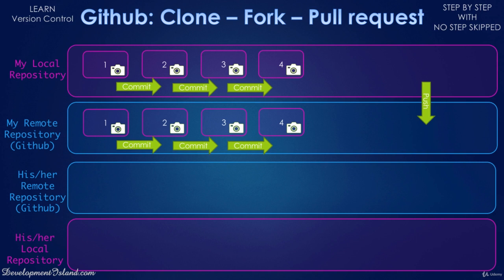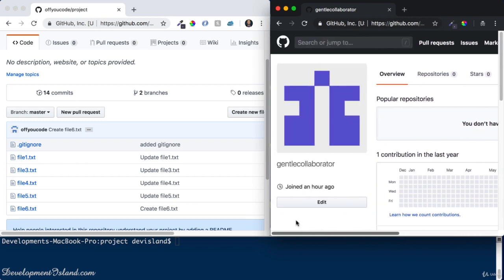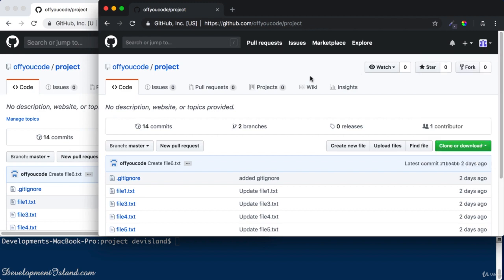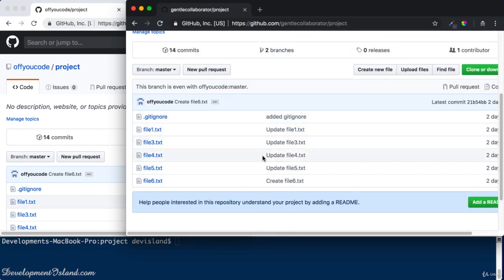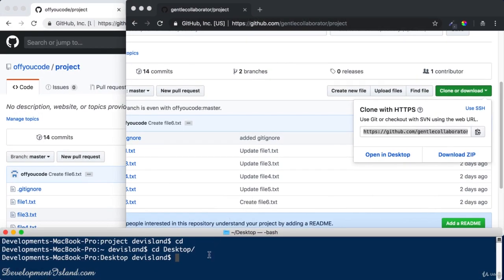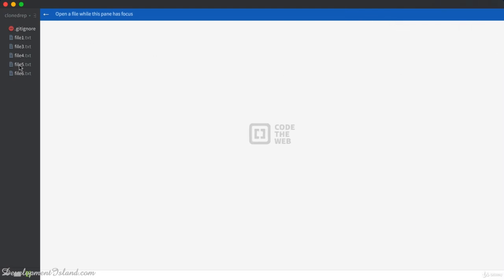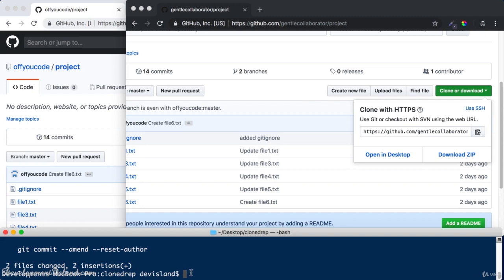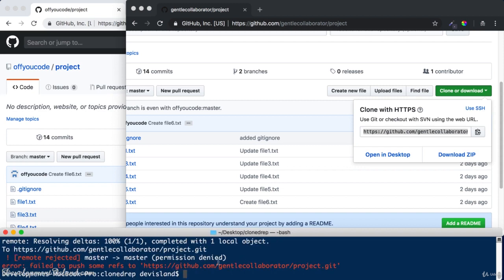5. GitHub Cloning, Forking & Pull Requests 1 - Git and GitHub